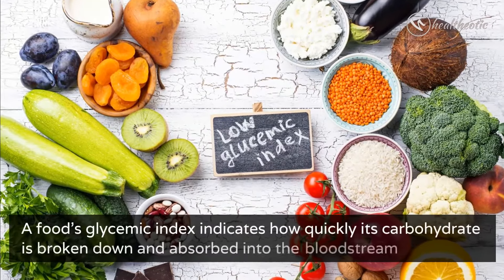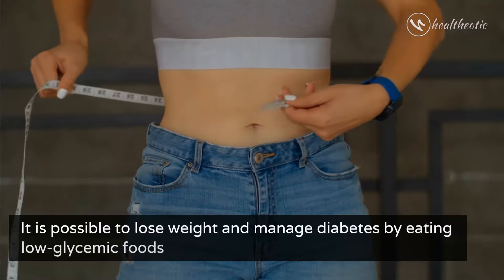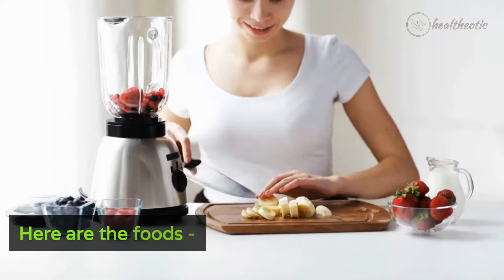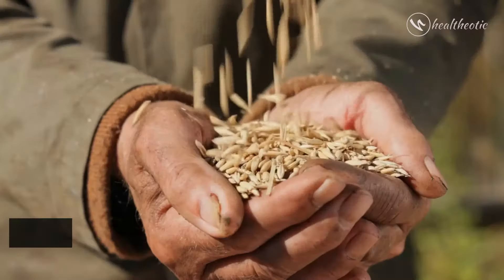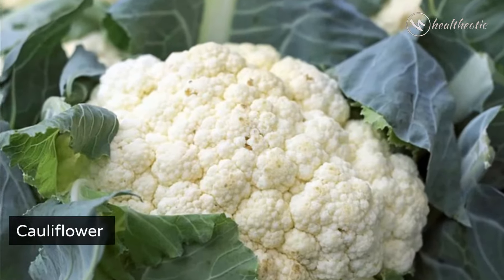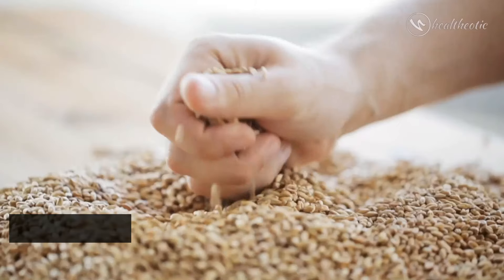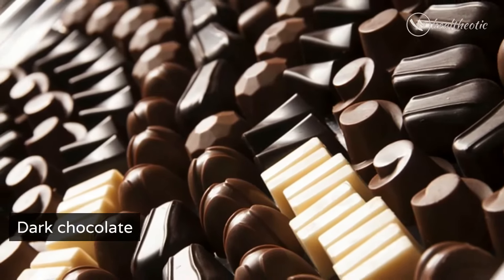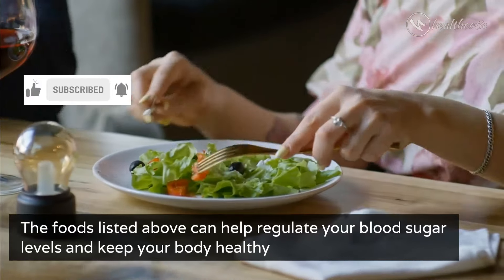40 Low Glycemic Index Foods Weight Loss & Health Goals!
Are you looking for healthier food options to manage your blood sugar levels or support your weight loss goals? This video highlights 40 low glycemic index (GI) foods that are perfect for maintaining steady energy and overall health. Low GI foods are digested slowly, helping to prevent spikes in blood sugar and keeping you full for longer. Discover the best low GI fruits, vegetables, grains, and snacks that you can easily include in your diet. Learn why low glycemic index foods are important for managing diabetes, improving heart health, and sustaining energy throughout the day. Whether you're planning balanced meals or looking for healthy snack ideas, this video provides a comprehensive list to help you make better food choices.

What are low glycemic index foods?
Why are low GI foods important for blood sugar control?
Which fruits have a low glycemic index?
What are the best low glycemic vegetables?
How can low GI foods help with weight loss?
Can low glycemic foods improve energy levels?
What are examples of low glycemic grains?
Are low GI foods good for diabetes management?
How does the glycemic index affect health?
What are the benefits of eating low glycemic index foods?
How to plan a low GI diet?
Are there low glycemic snacks?
Can low GI foods reduce the risk of heart disease?
What are some low GI breakfast options?
How can low glycemic foods help with digestion?
Are low glycemic index foods suitable for kids?
What are the best low GI foods for athletes?
How to balance meals with low GI ingredients?